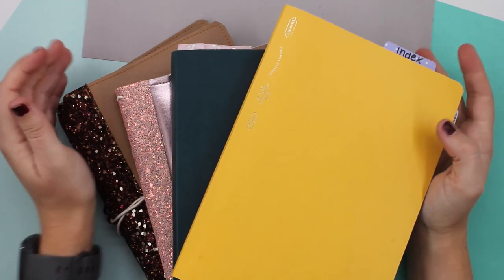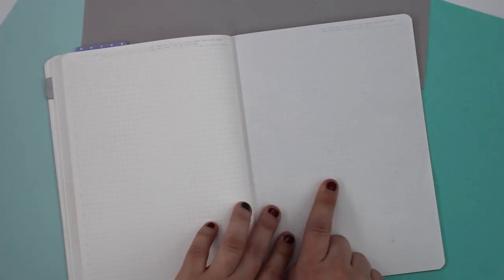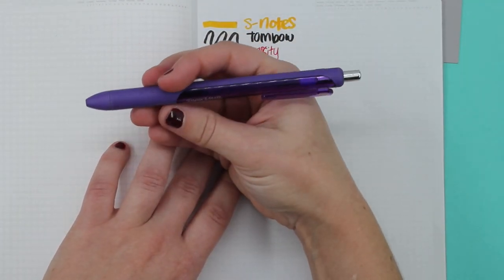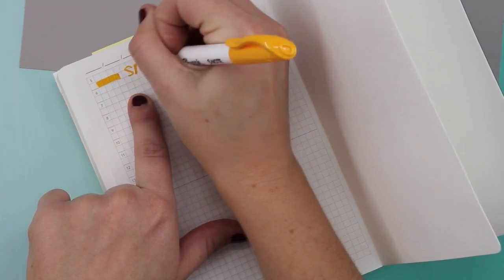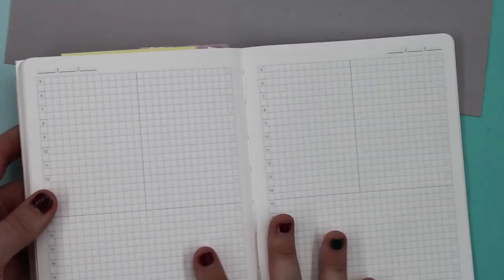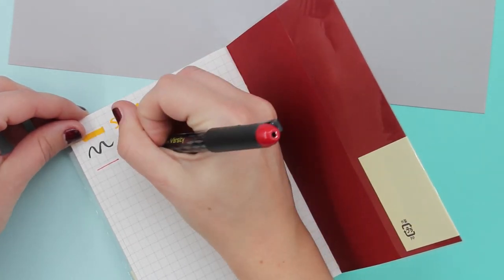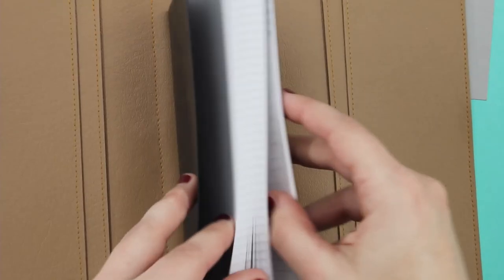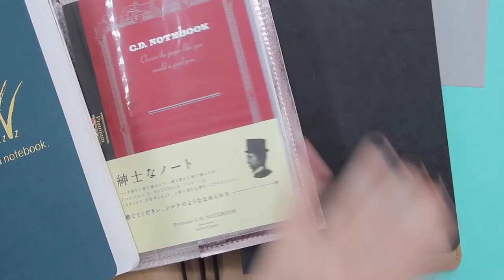Pen Test a5 b6 a6 notebook // hobonichi alternative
We are taking a look at some hobonichi alternative. I am excited to share this  pen test on several a5 b6 a6 notebook.

00:00 Intro
01:15 A5 Half Year Stalogy
05:49 B6 Wonderland 222 Notebook
10:00 A6 Apica Premium Notebook
13:15 B6 Exacompta Forum Journal